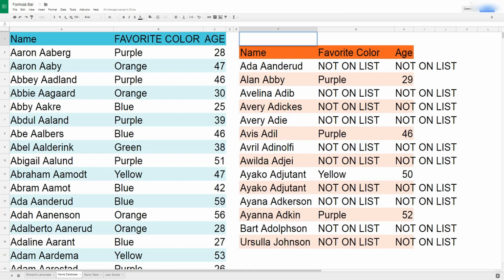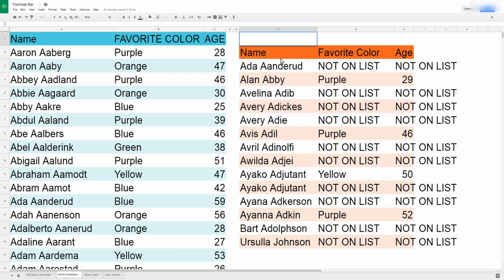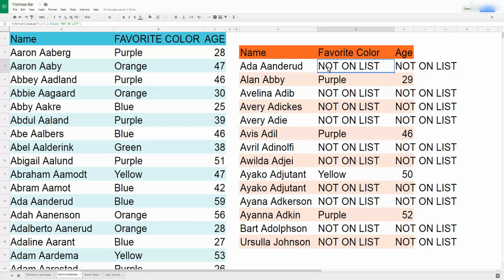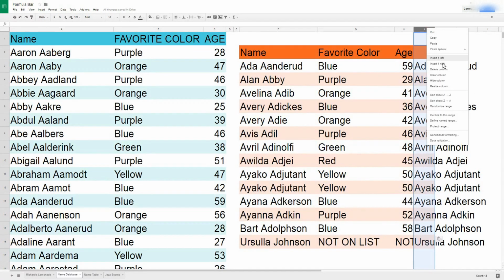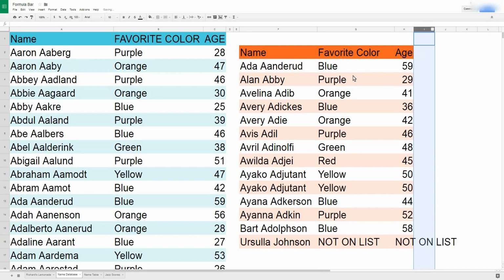Google Sheets Trim Function